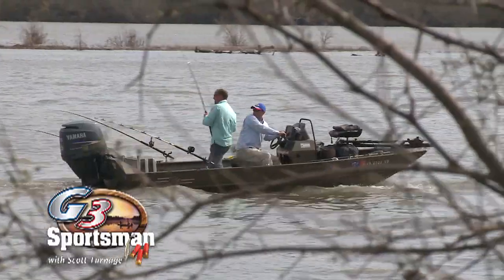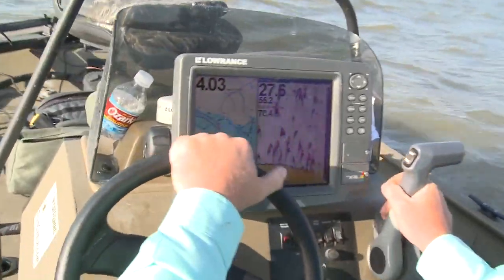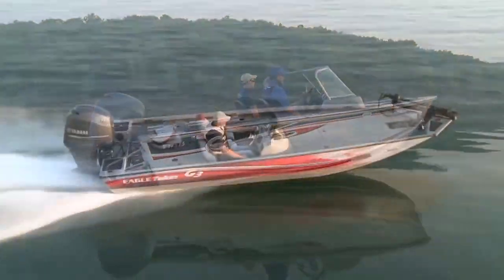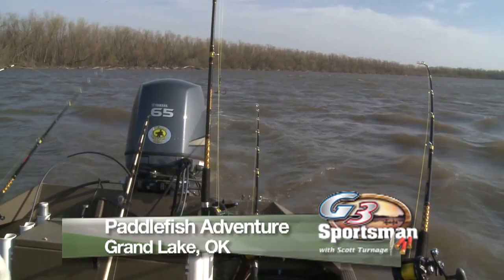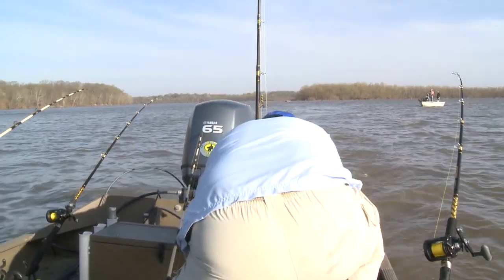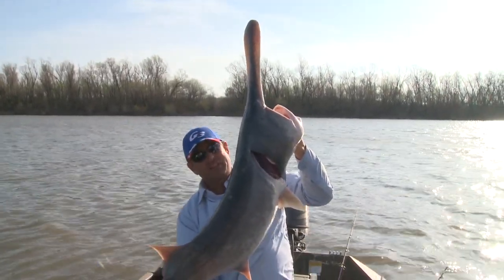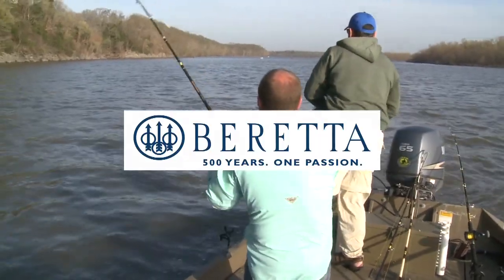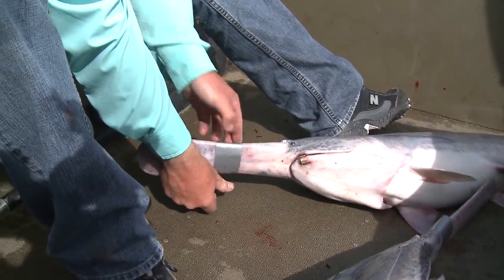G3 Sportsman TV - Paddlefish Snagging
Scott Turnage and Rusty Pritchard explore the unique way of catching an unusual fish... the Paddlefish.